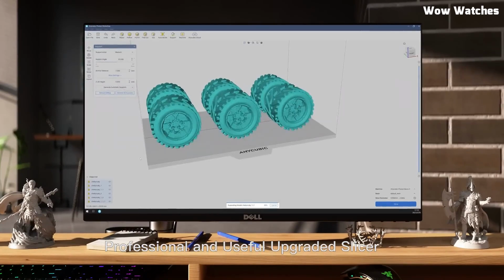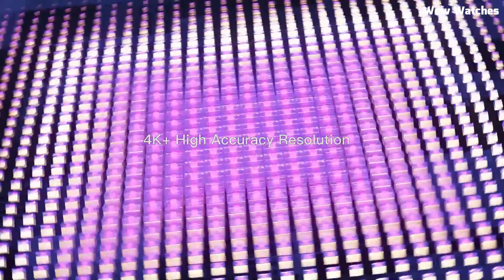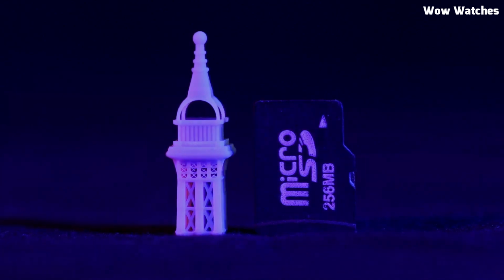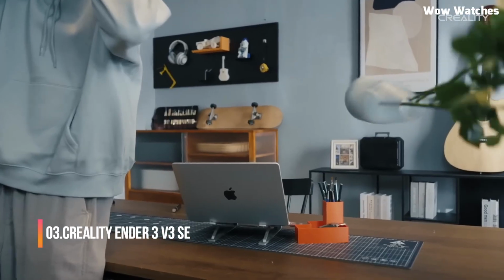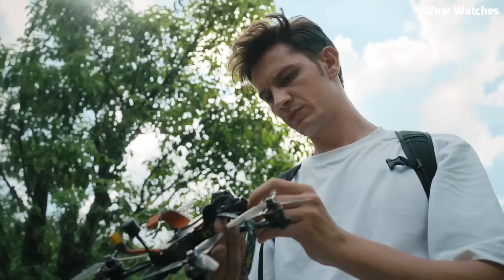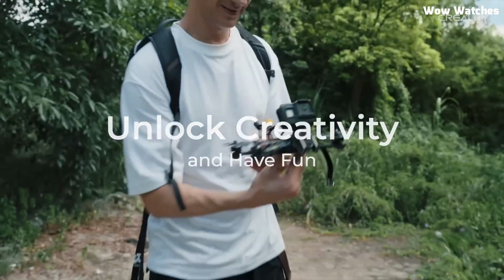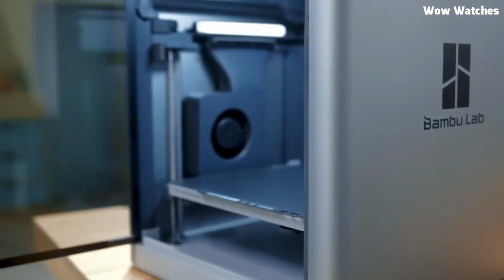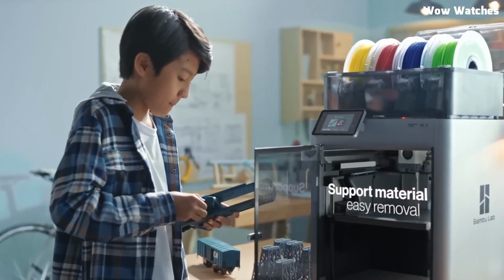5 Best 3D Printers 2025 | The Top 5 To Consider Today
05.Anycubic Photon Mono 2

Amazon Price
04.Elegoo Mars 3

Amazon Price
03.Creality Ender 3 V3 SE

Amazon Price
02.Prusa MK4S

Amazon Price
01.Bambu Lab X1

Wow Watches is a participant in the Amazon Services LLC Associates Program.